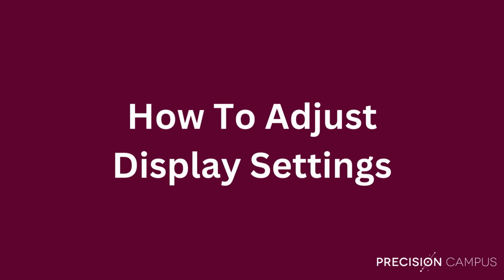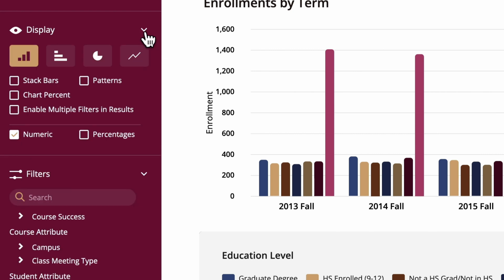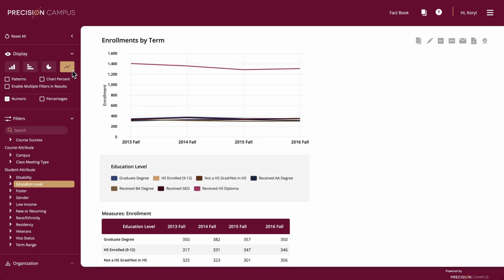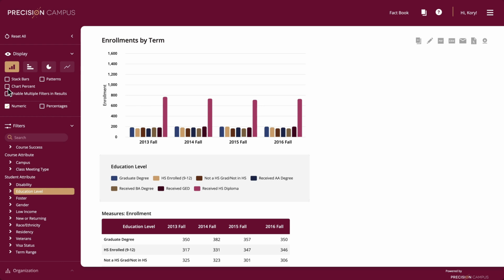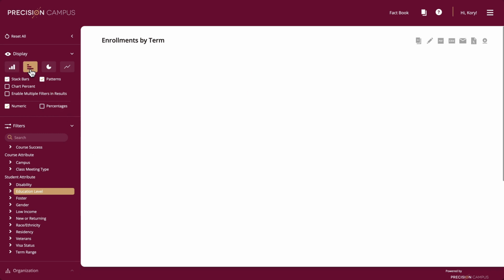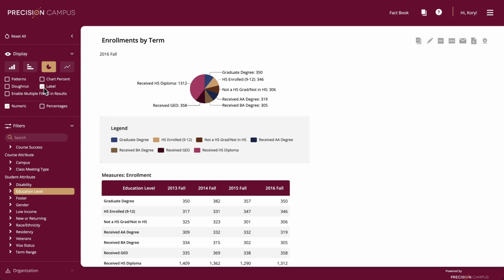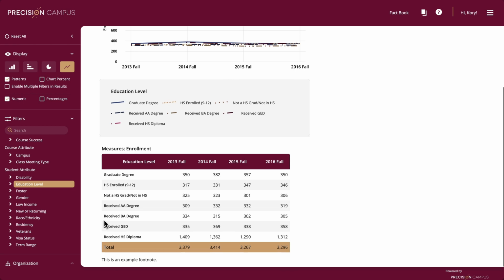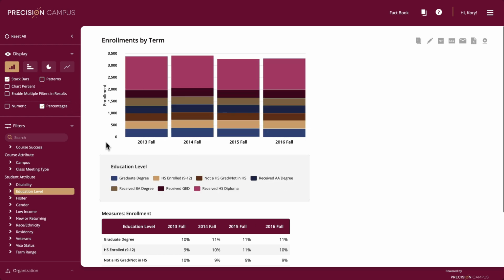How to Adjust Display Settings